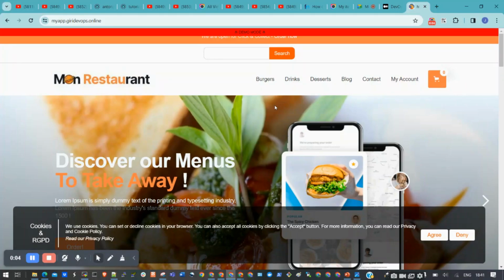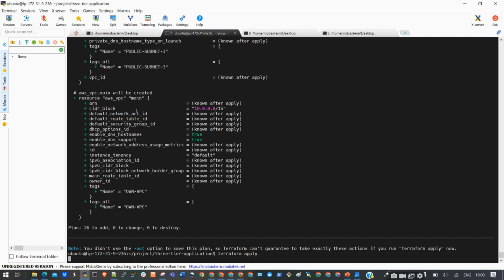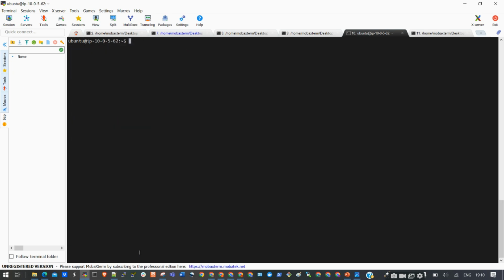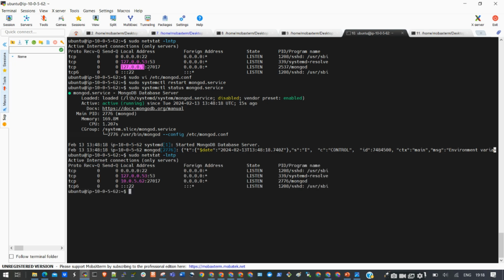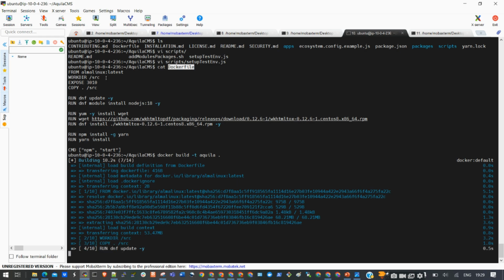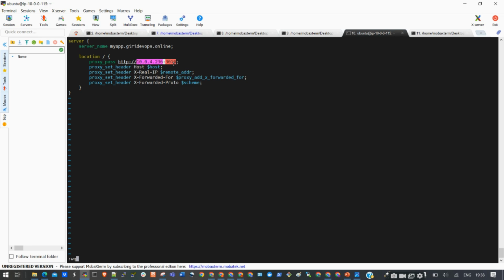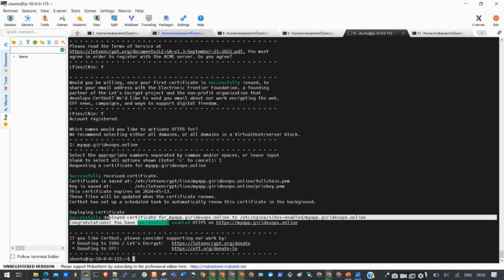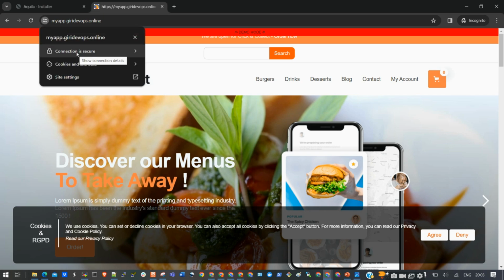Deploy Ecommerce 3-TierApplication AquilaCMS(Nginx,Docker,NodeJS,MongoDB)by Terraform,SSLCertificate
Three Tier Application Deployment for DevOps Engineer (Nginx + DOCKER + NodeJS + MongoDB) with Terraform with SSL Certificate
Deploy an E comerse 3-Tier Application AquilaCMS(Nginx,Docker,NodeJS,MongoDB) with Terraform with SSL Certificate in AWS Securely
DEVOPS PROJECT FOR RESUME

Please refer the below link to follow the steps.